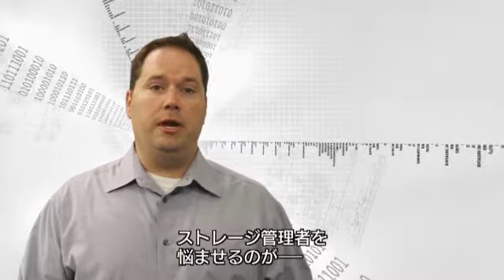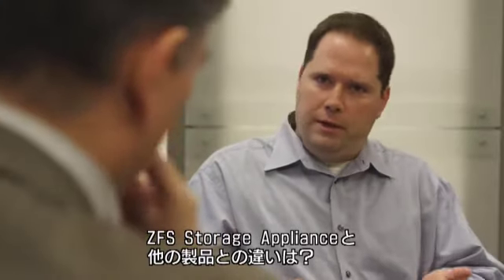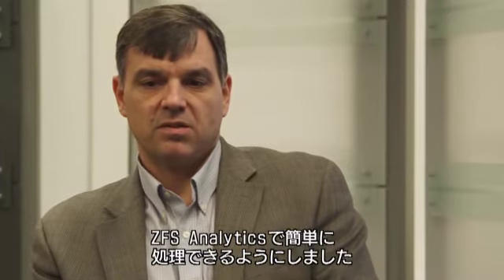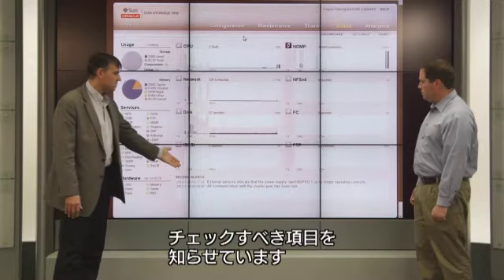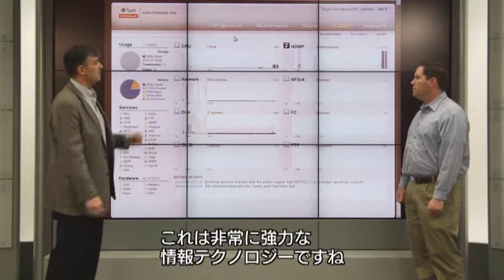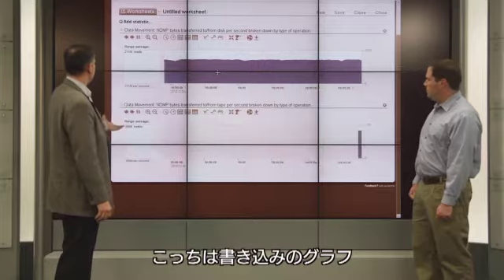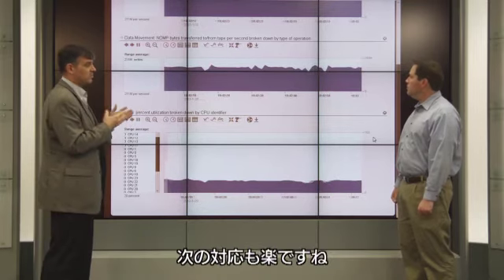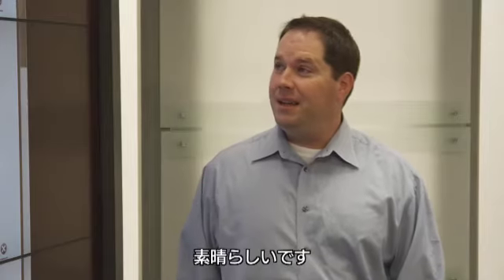Oracle Fact Finders Video シリーズ - エピソード1:ストレージ・システムの管理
製品担当主任・アーロン・ ニューカム、ソフトウェア開発部長・ダン・マスロフスキーがストレージ・システムの管理とトラブル処理の問題をいかにシンプルに解決するか、Sun ZFS StorageApplianceの２大テクノロジーを紹介しつつ、語ります。